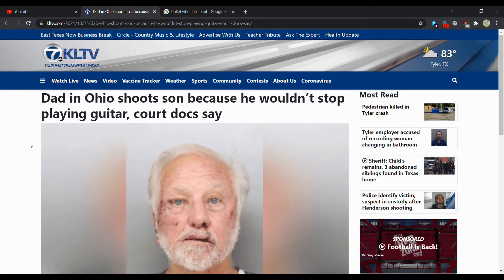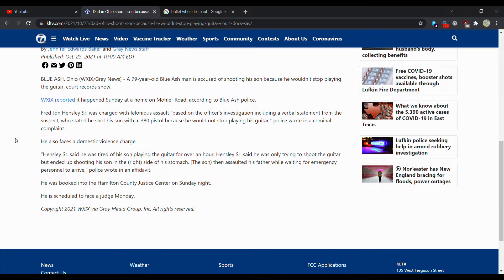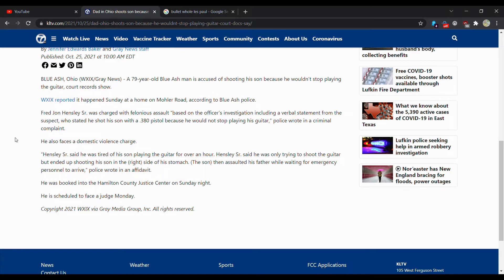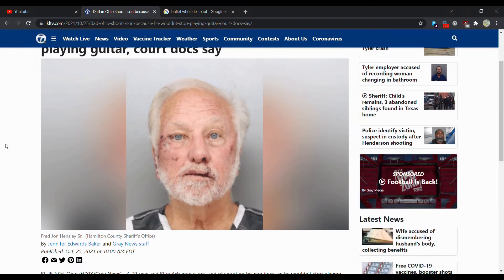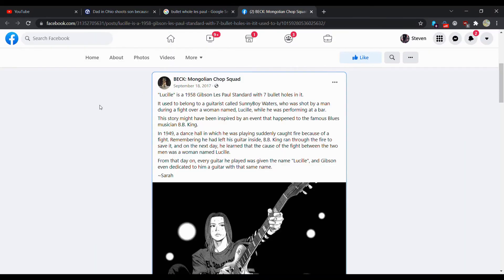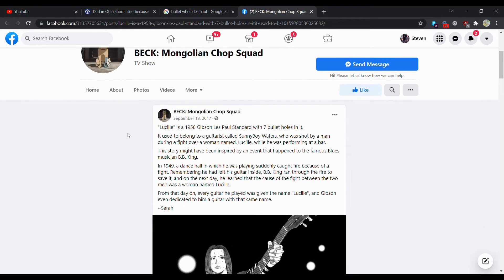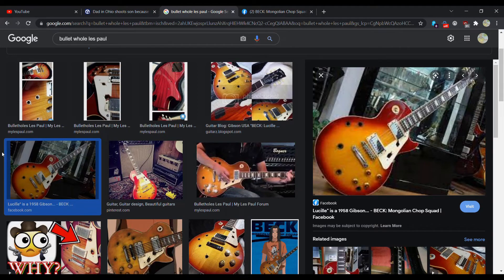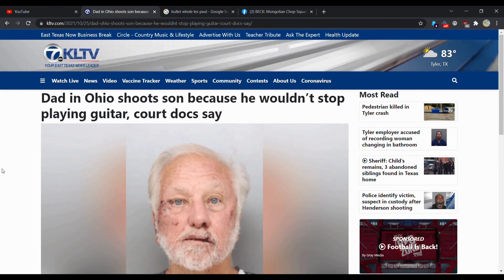Dad Shoots Son Over Guitar Playing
He must have been really bad

BECK: Mongolian Chop Squad